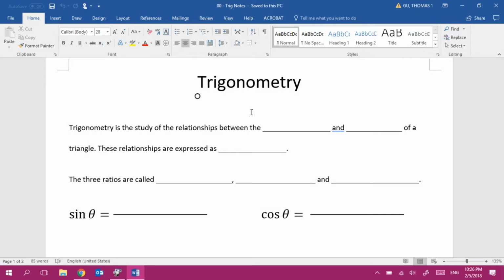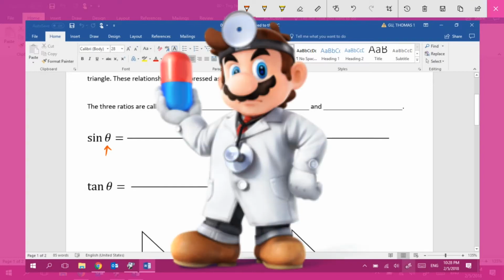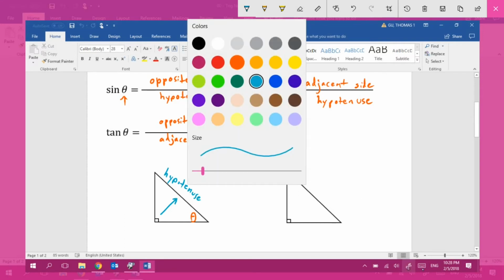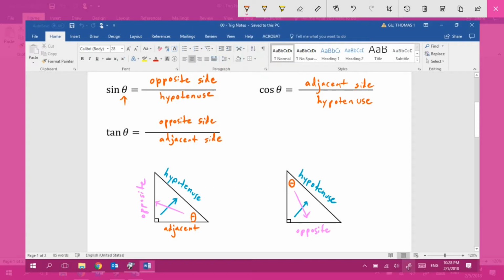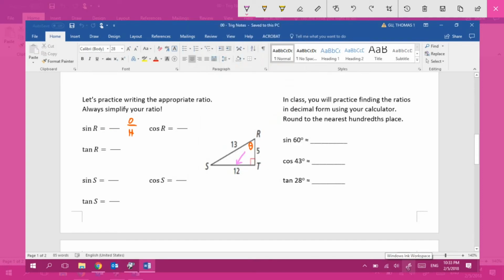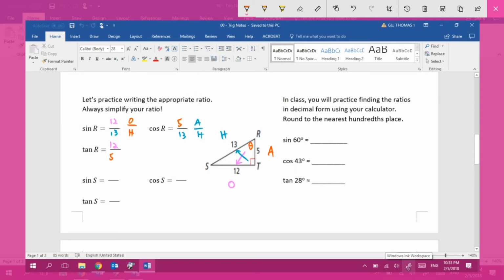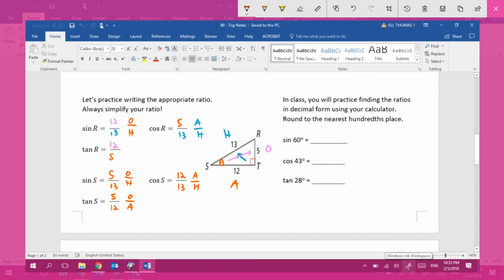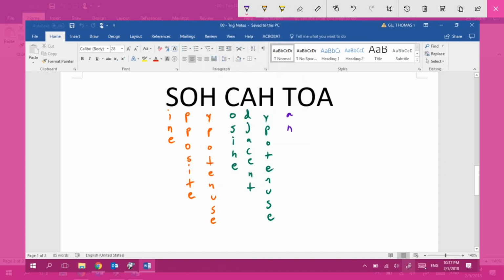6 | Trigonometry Ratios